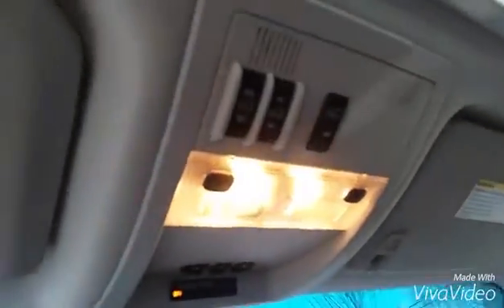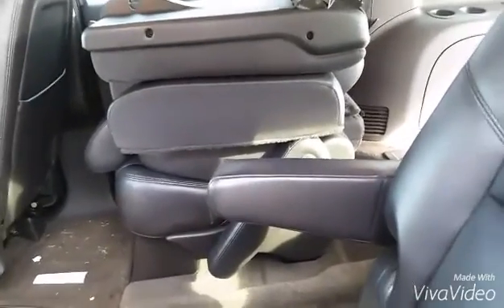09 Yukon for Mrs.Garsee by Brent Steele